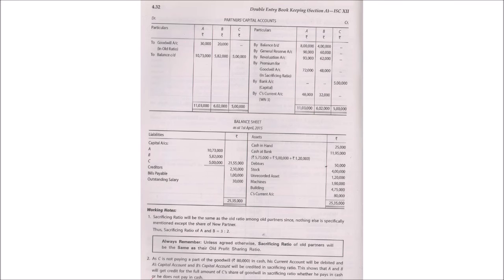Admission of a partner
Partnership Accounts